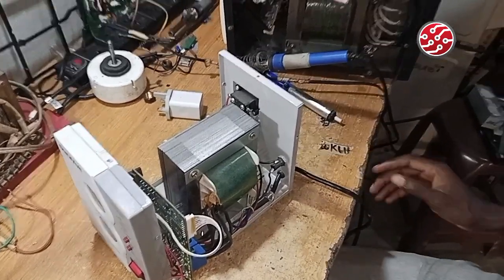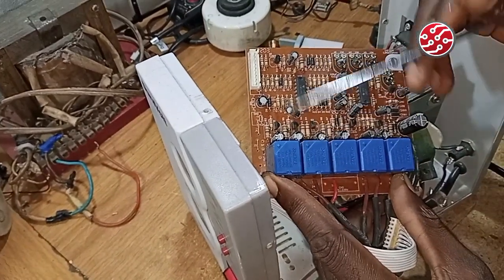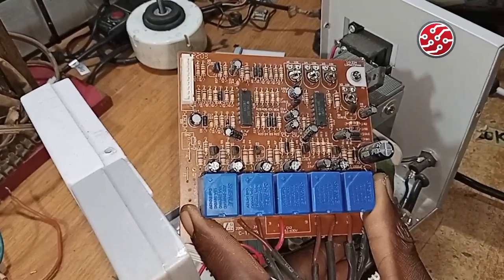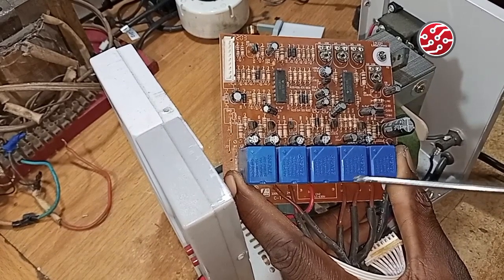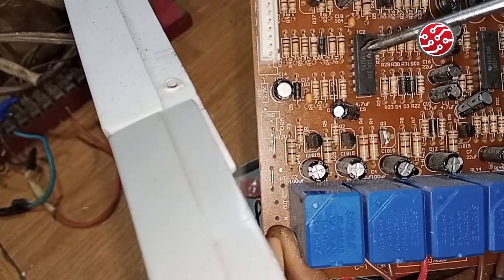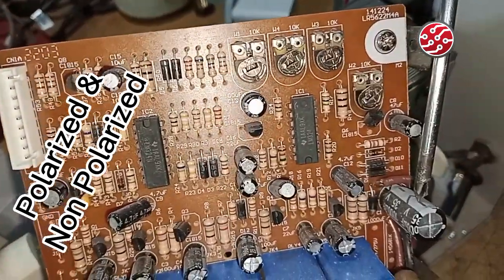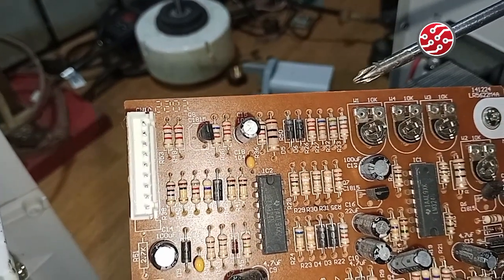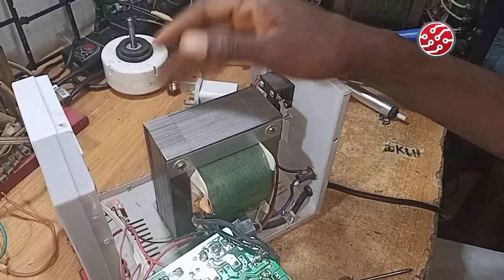Voltage Stabilizer Class VSC 101 - Major Electronic Components - DAY2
Day 1
Introduction
Part Of a Stabilizer

Day 2
7 Major Component of a Stabilizer
1) Relay
2) Diode: Power, Zener and Signal
3) Capacitor: Polarized and Non Polarized
4) Transistor
5) I.C
6) Resistor: Fix and Variable
7) Fuse or Breakers

DAY 3
Reading Components and their Symbol: Onboard and Off board

Day 4
Components Detail Explanation

Day 5
Stabilizer Circuit Diagram

Day 6
Troubleshooting Flowchart and Algorithm

Day 7
De-soldering and Soldering Techniques Of Components

Day 8
Variable Resistor

Day 9
Stabilizer Calibration
Stabilizer Setting

Day 10
Common Stabilizer Problem